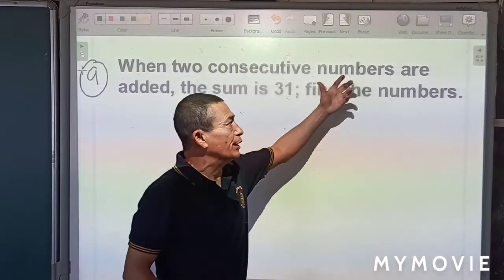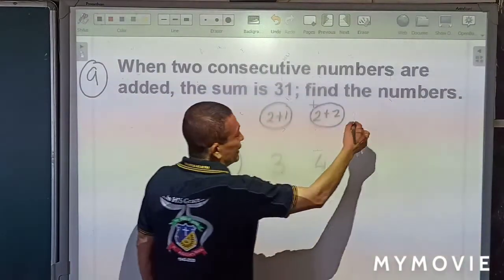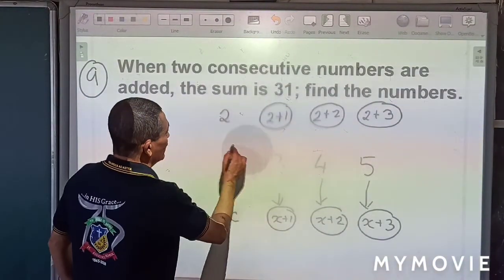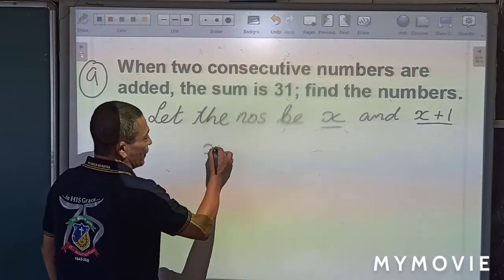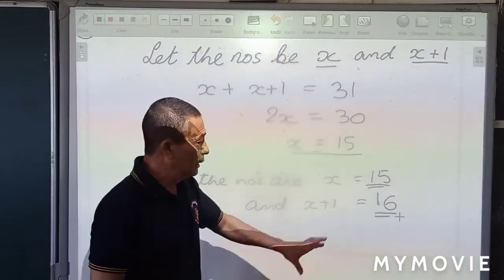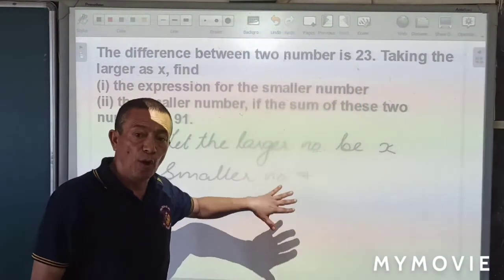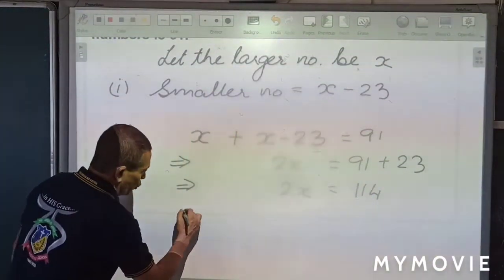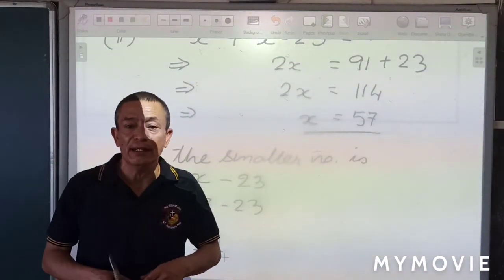CLASS 6/ MATHEMATICS/ SIMPLE LINEAR EQUATIONS